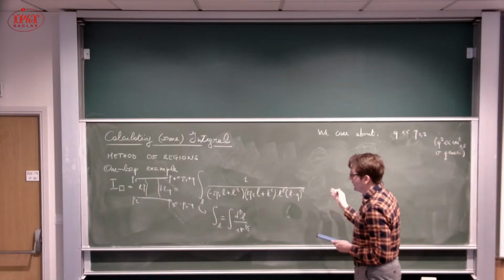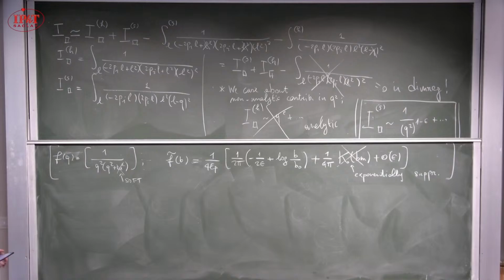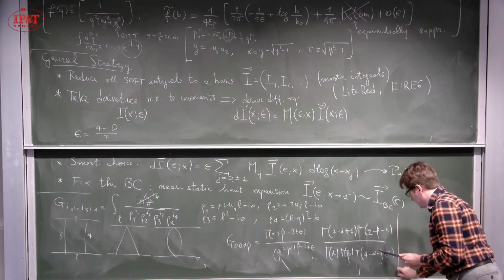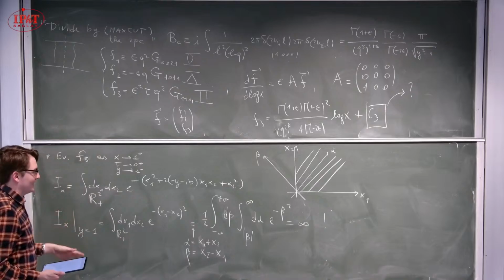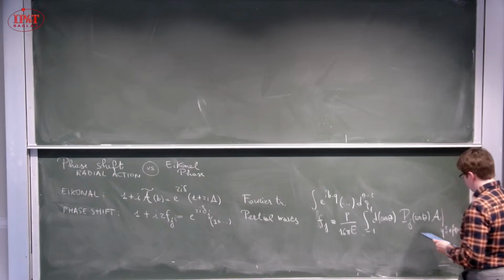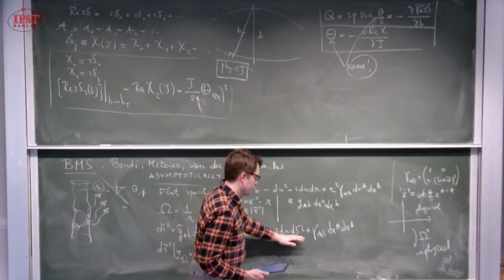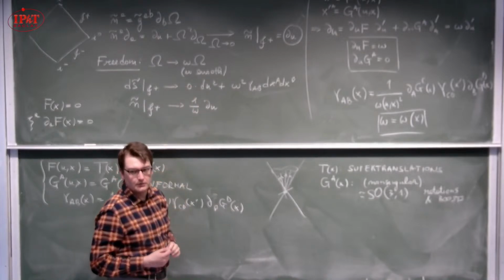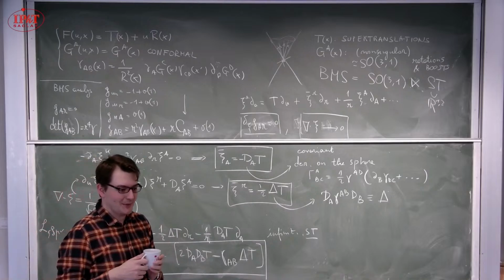Carlo Heissenberg (2025) Gravitational amplitudes... #3 / 5